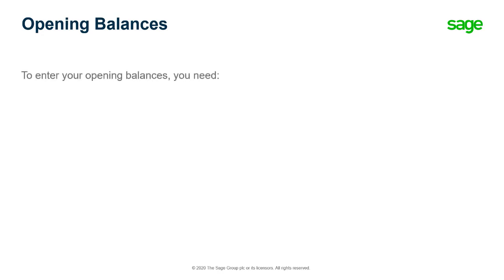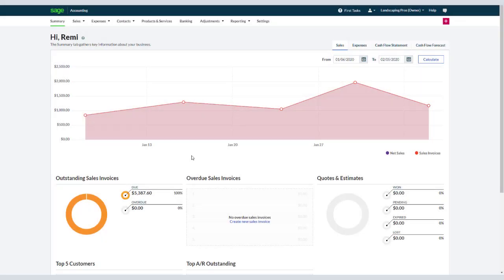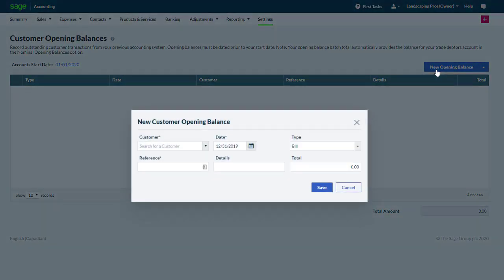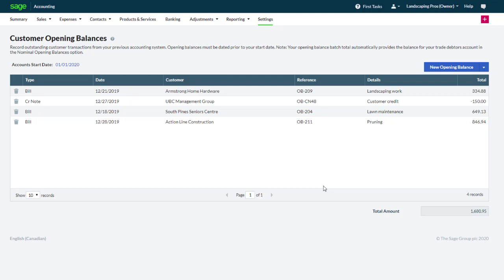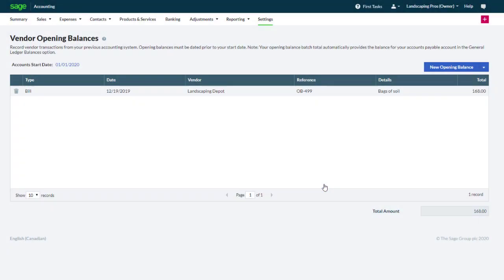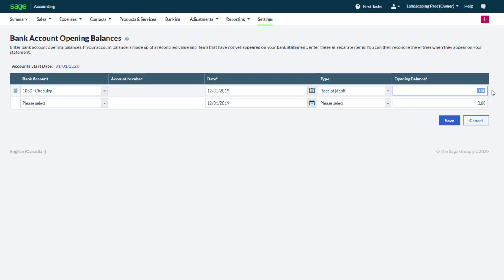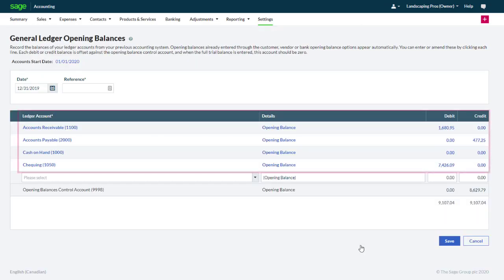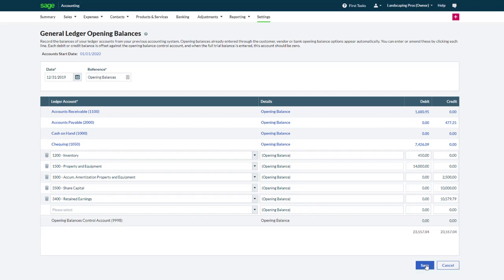Sage Accounting - Opening Balances (Canada)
This video describes how to set up opening balances for customers, vendors, bank accounts, and general ledger accounts in Sage Business Cloud Accounting.